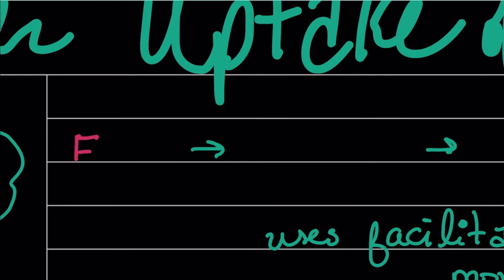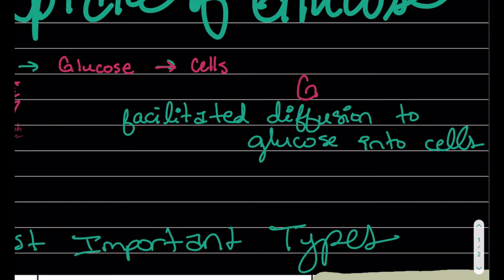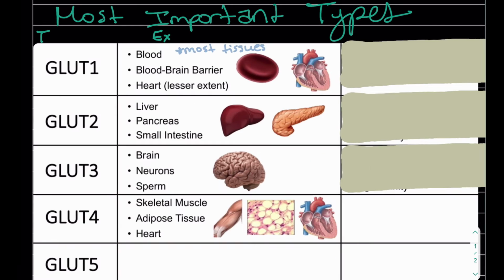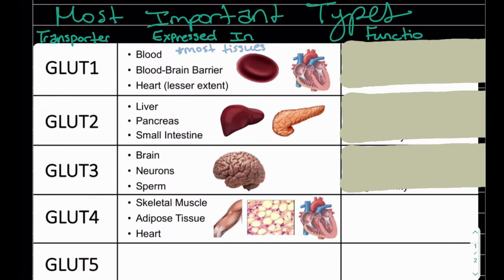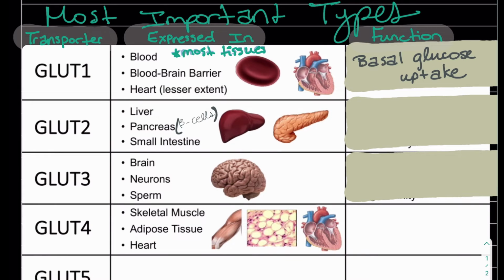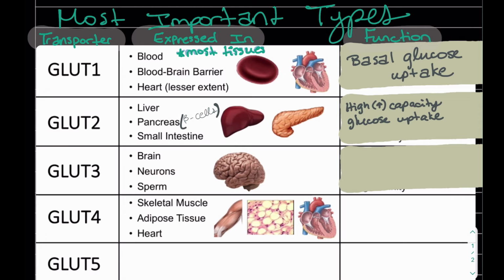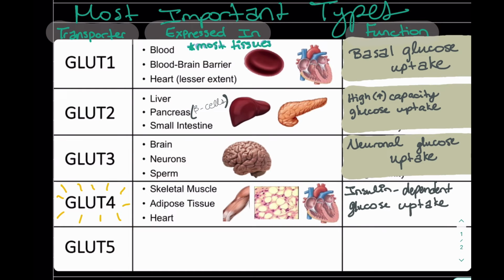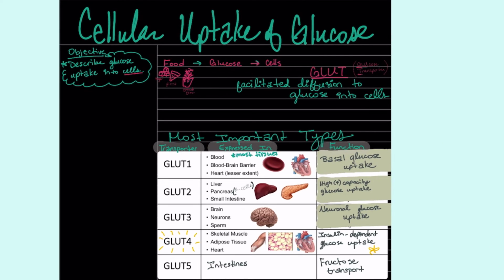Biochemistry Cellular Uptake | Glucose Transporters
This video briefly covers the Glucose Transports (GLUT) and how they facilitate glucose uptake.

Sincerely,

L + J